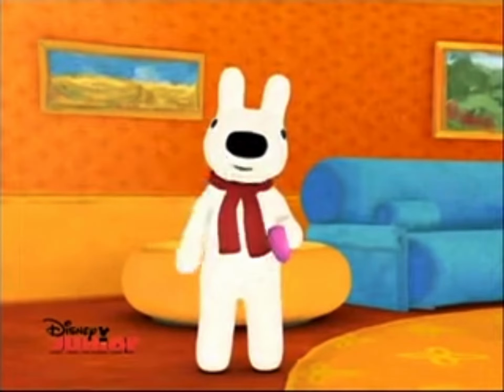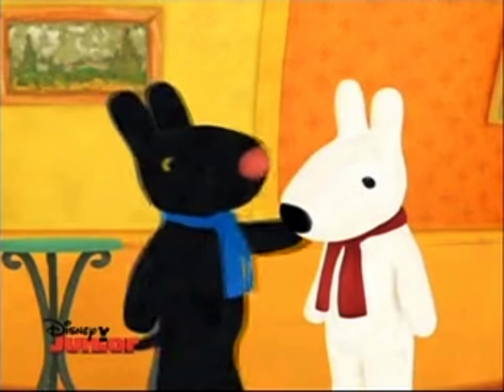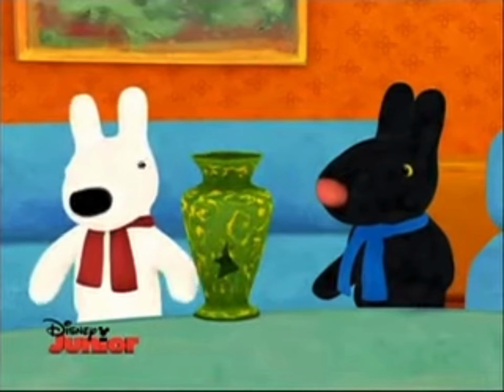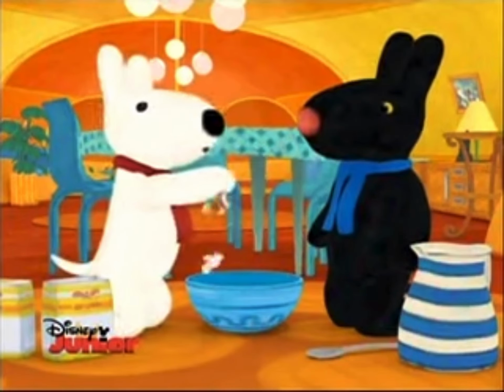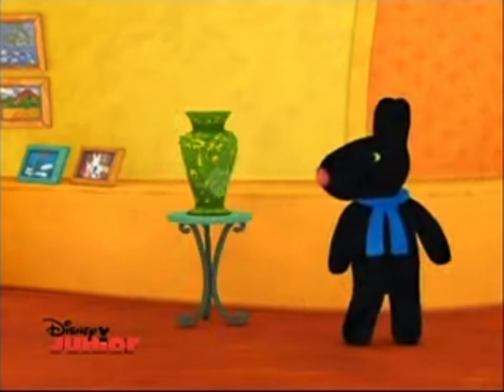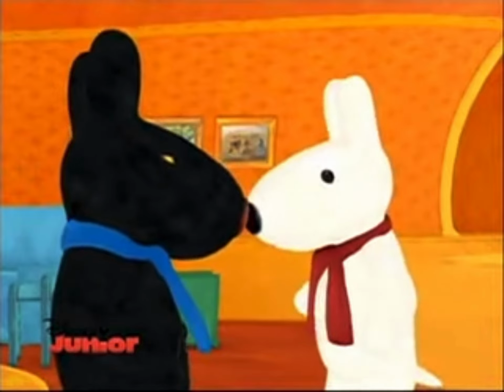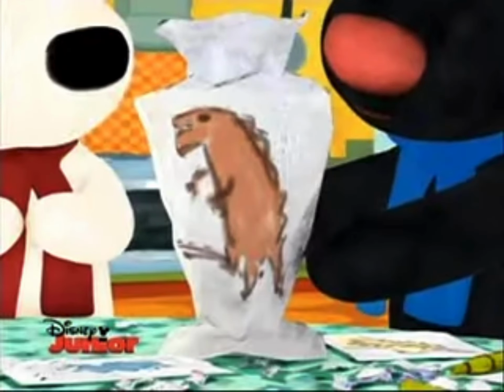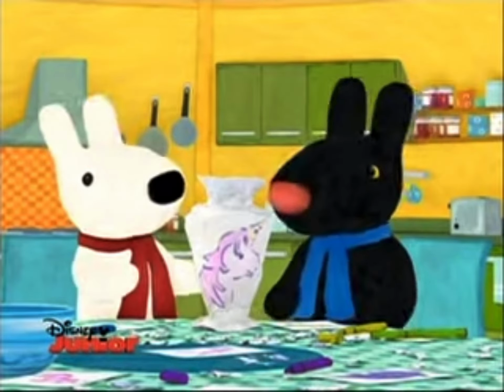Gaspard and Lisa episode, Mama’s Broken Vase